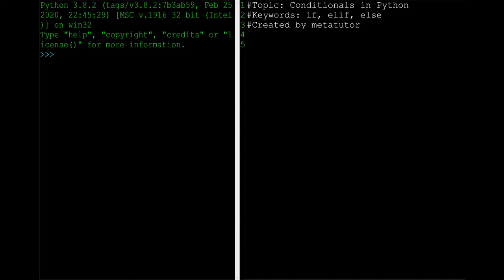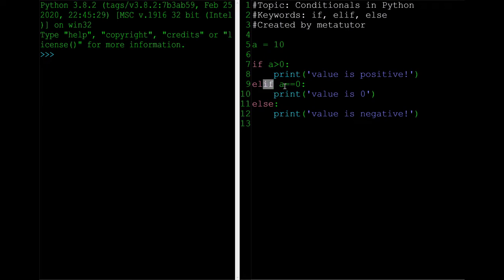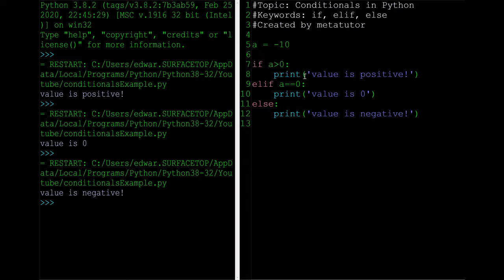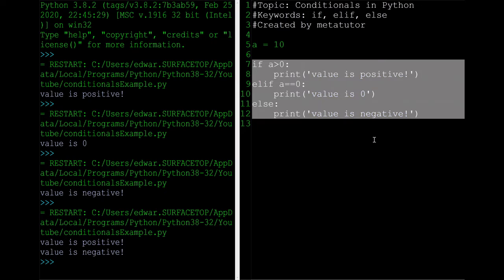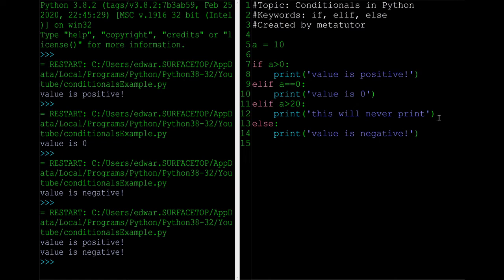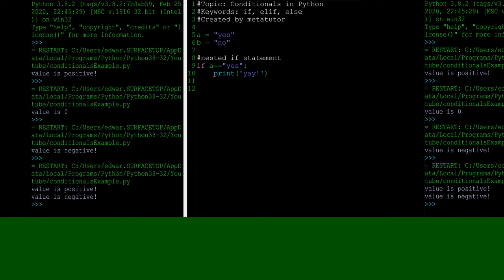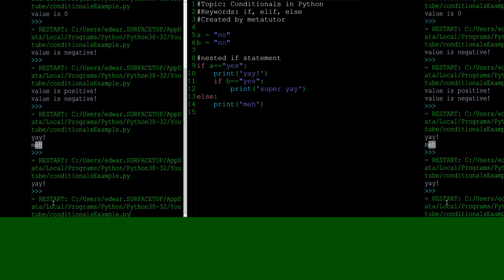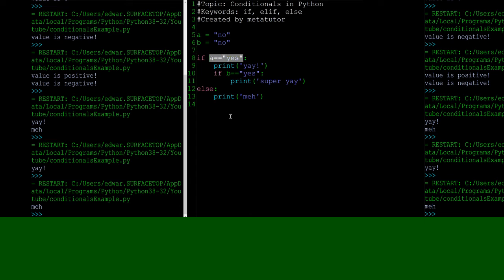Conditional Statements in Python